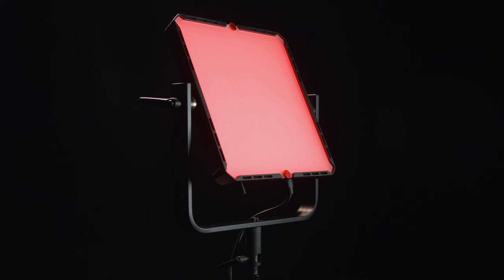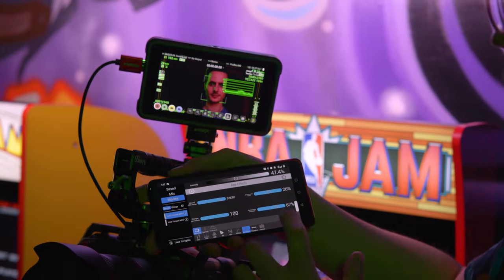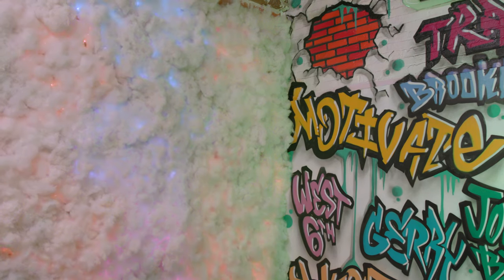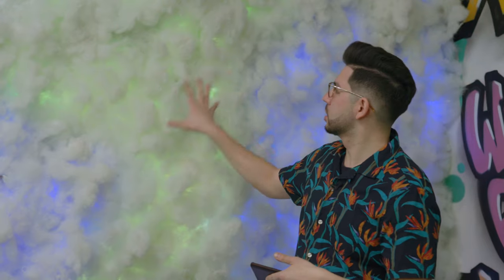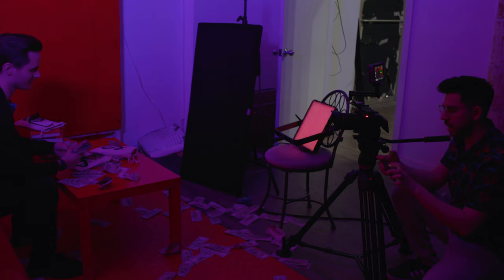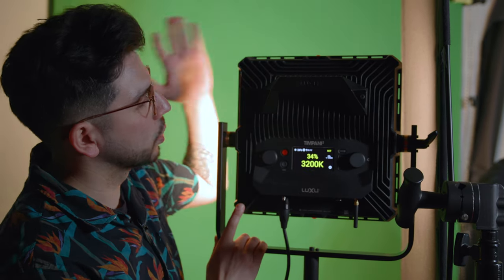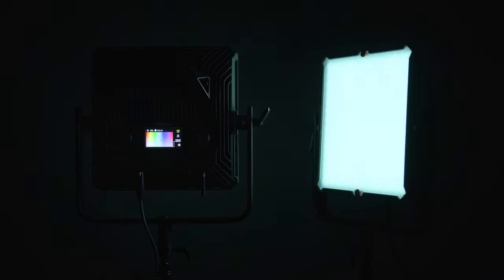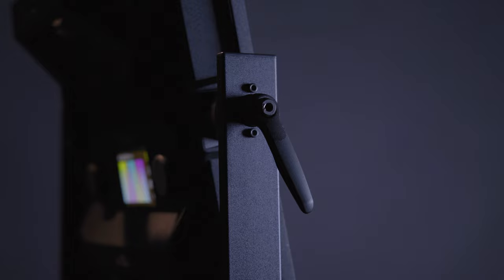Luxli Timpani 2 LED Light Panel: Unlimited Creativity! | Hands-on Review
Luxli has introduced its newest member of the Orchestra Series, the Timpani 2! This LED light panel offers a color temperature range of 2800 to 10,000 K, 150 colored filters, 10 customizable animated effects and more! Plus, the new High Frame Rate (HFR) mode will allow users to shoot at high frame rates without unwanted banding. Join Doug in studio as he tests the Luxli Timpani 2 in various setups!

Which Luxli lights are on your wishlist?

Learn more about the Luxli Timpani 2 1x1 RGBAW LED Light at B&H

Order the Luxli Timpani 2 1x1 RGBAW LED Light at B&H

More video lighting reviews and tutorials
- 10 Creative Ways to Use a Color-Changing LED Light | Luxli Timpani
- YouTube Lighting Setup for Beginners: 3 Point Lighting Tutorial
- Luxli Cello 2
- Luxli Fiddle Pocket RGBAW LED Light
- Luxli Taiko 2x1 LED Light

0:00 Introduction/Main Improvements
1:16 Color Accuracy
2:55 Setup 1
9:03 Setup 2
13:25 Setup 3
18:13 Setup 4
21:46 Setup 5
25:49 More Lighting Modes
27:25 What's in the Box?
28:52 Final Thoughts